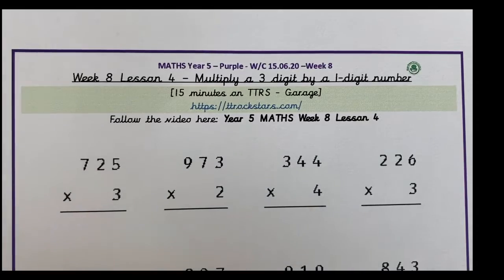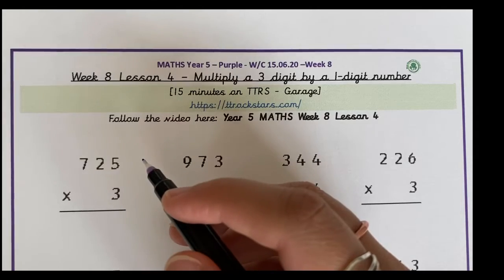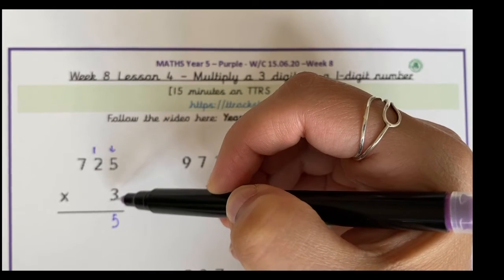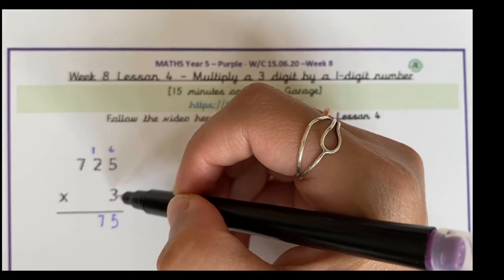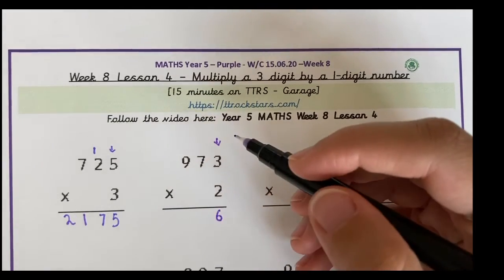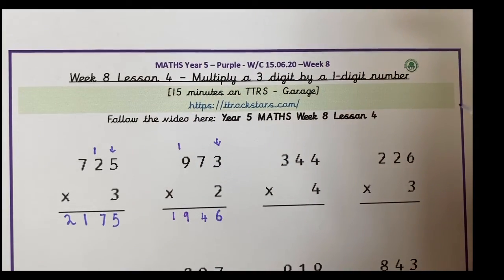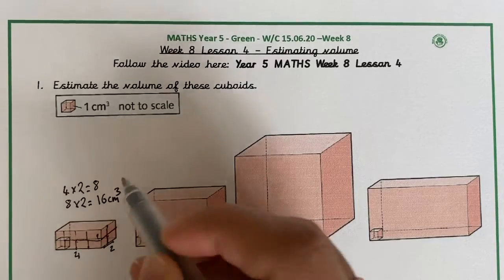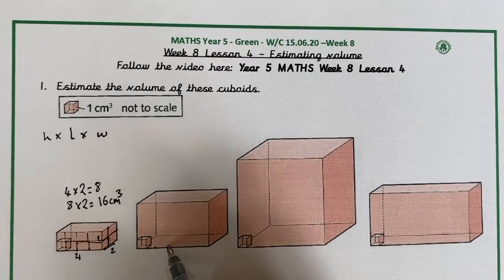Year 5 MATHS Week 8 Lesson 4